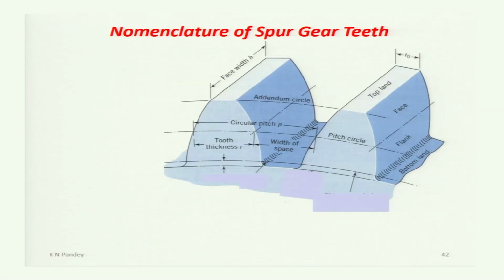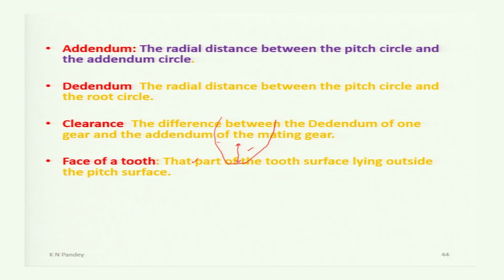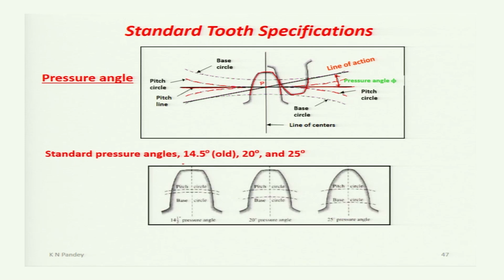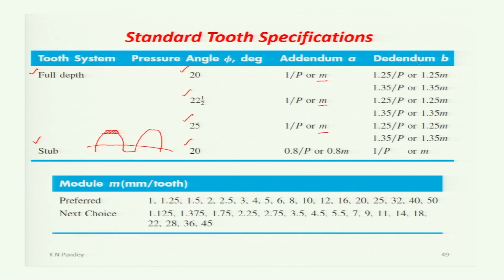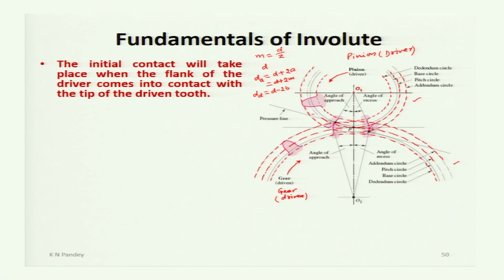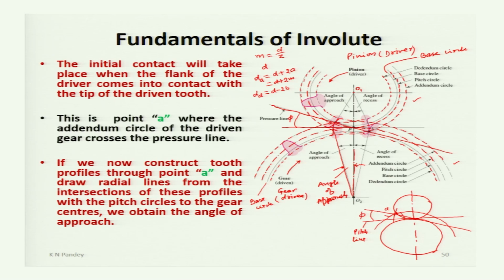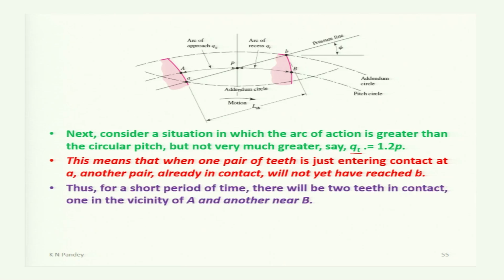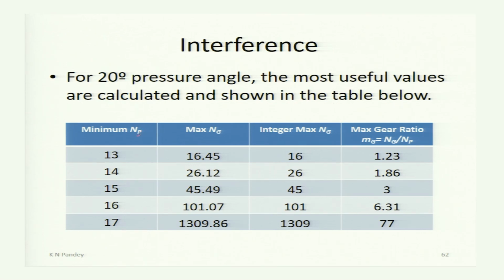Lec 02: Spur Gear and Design of Spur Gear-01